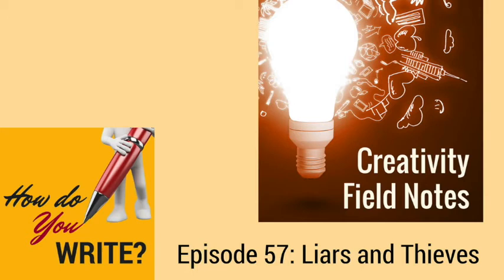Ep. 057: Rachael Herron on Why You Should be a Liar and a Thief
Rachael Herron was born to lie — and guess what? It’s a hallmark of many creative types. Turns out, dissembling is actually good for your creative brain. Caught in a lie? Blame your creativity! Listen to this podcast to learn scientific reasons for this and gain inspiration from one of the best deadly sins.

How Do You Write Podcast: Explore the processes of working writers with bestselling author Rachael Herron. Want tips on how to write the book you long to finish? Here you'll gain insight from other writers on how to get in the chair, tricks to stay in it, and inspiration to get your own words flowing.